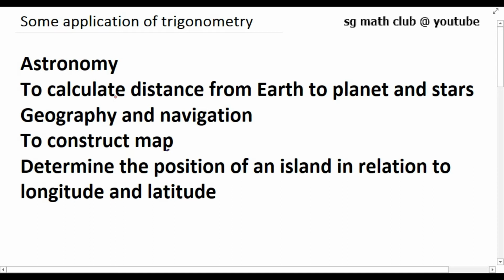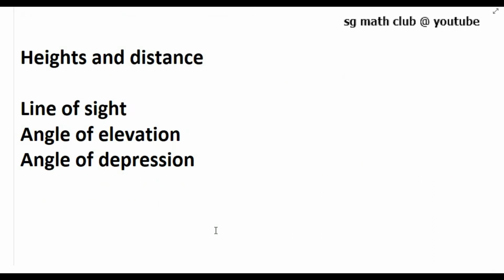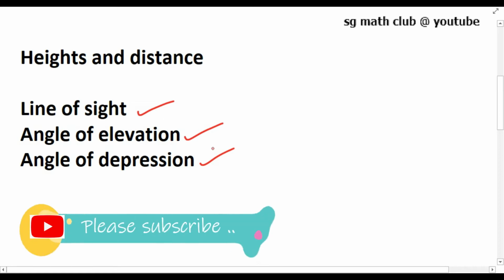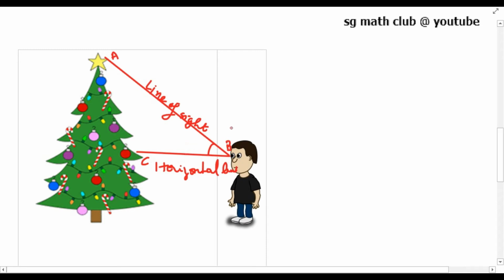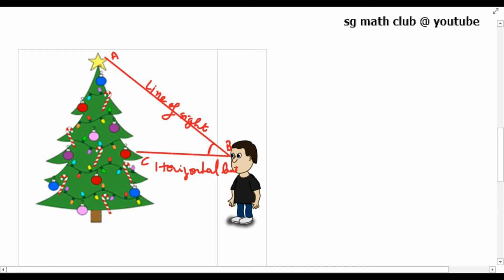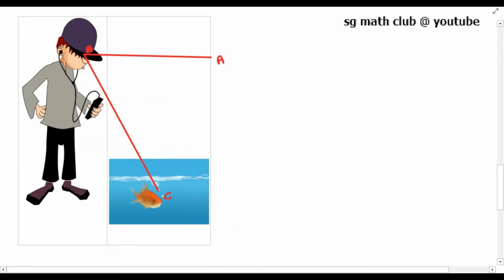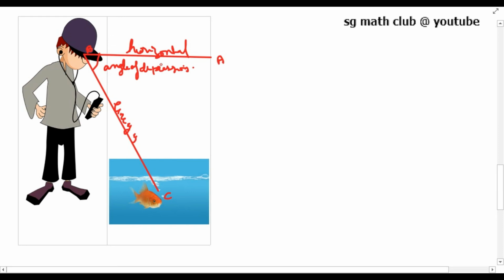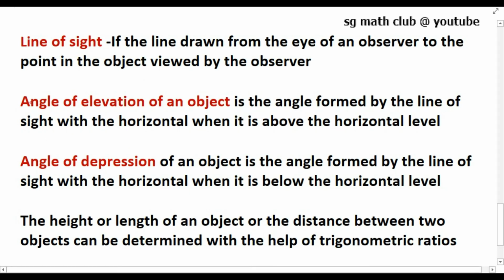Some Application of Trigonometry Class X CBSE - Basic Concepts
Heights and distance,Line of sight ,Angle of elevation, Angle of depression